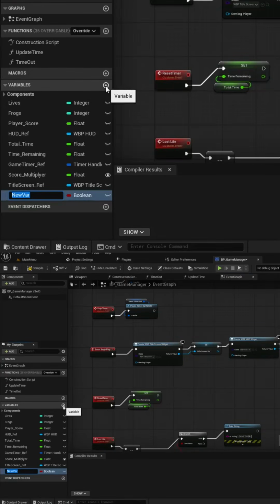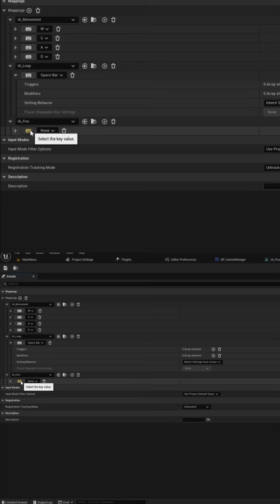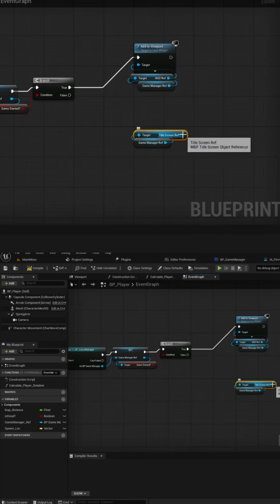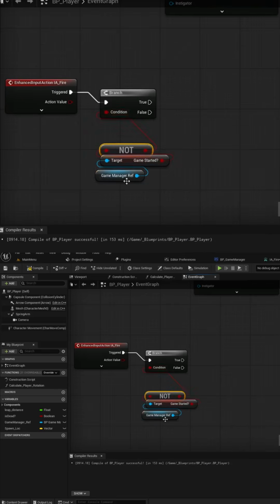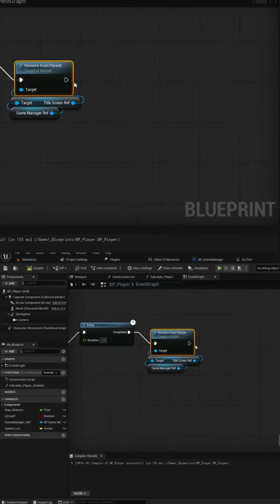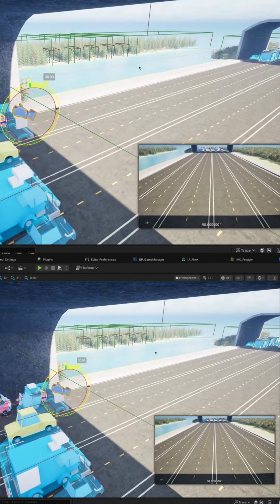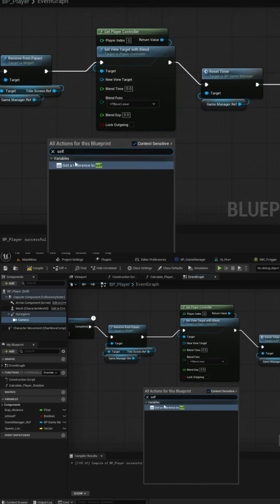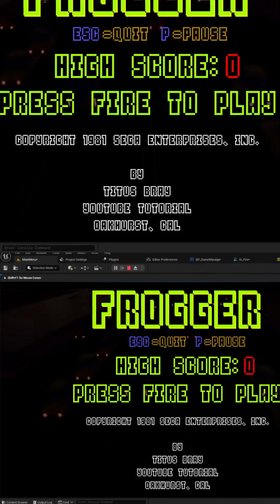Short | Recap of Frogger Mini-Series Part 21 - Title Screen Logic